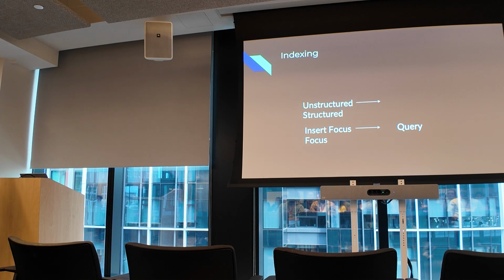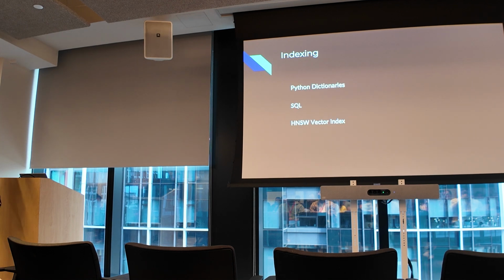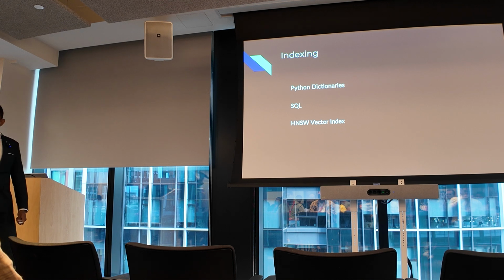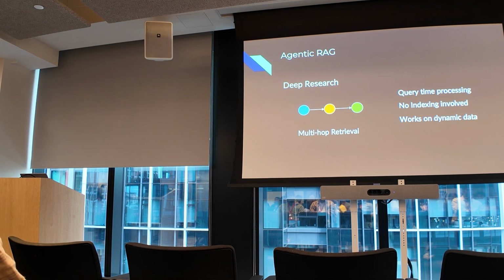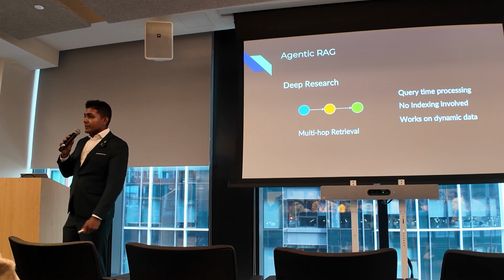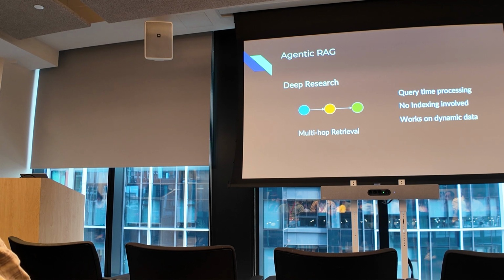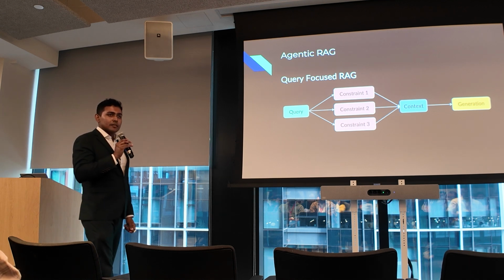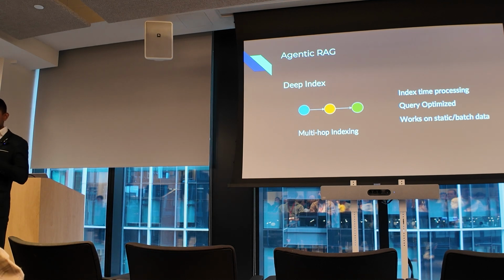InterSystems Developer Meetup: Building and Evaluating Agentic Generative Retrieval Systems - Part 2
This is Part 1 of a two-part recording.

How can we build and evaluate agentic generative retrieval systems?
On July 9th, we explored this topic at the InterSystems Developer Meetup hosted at the AWS space in Boston.

Talk: Agentic Retrieval: Techniques beyond Vector Search
Speaker: Suprateem Banerjee, Sales Engineer - AI Specialist

00:00 Start
00:37 Indexing
07:17 Agentic RAG
11:33 Query Focused RAG
14:40 Deep Index
16:41 Demo Time